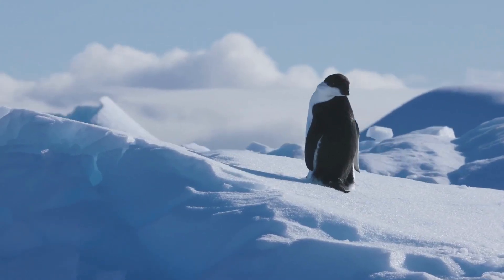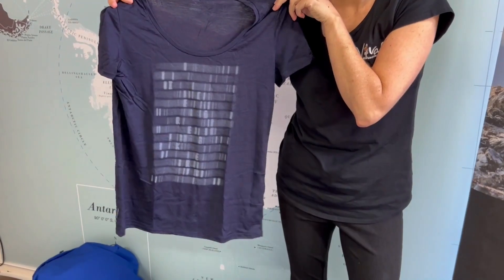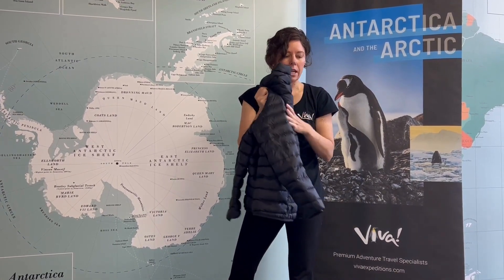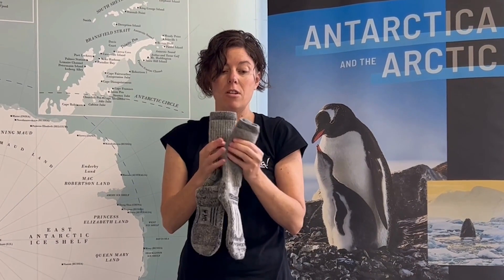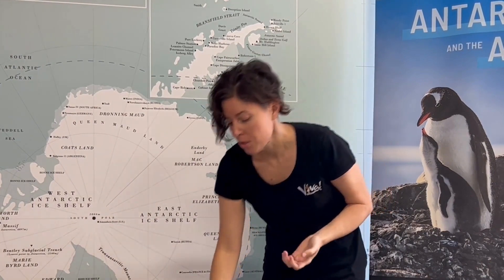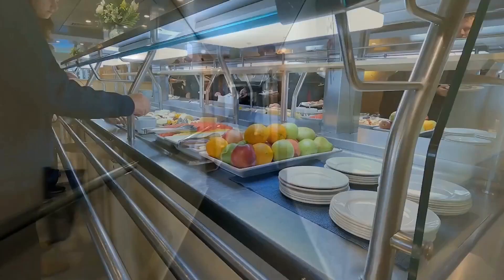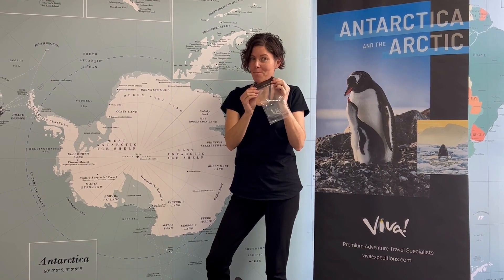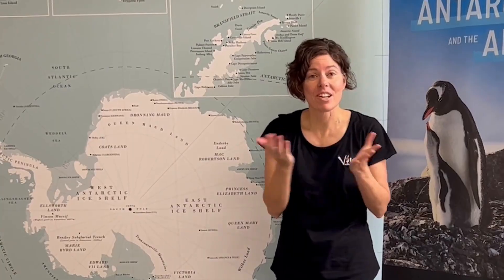Packing Guide: Antarctica Expedition Cruises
Wondering what to pack for an expedition cruise to Antarctica? Viva's polar travel expert Tara Sutherland has travelled to Antarctica multiple times, as well as once-in-a-lifetime adventures to the great white continent for hundreds of happy clients. In this guide, Tara will show you everything she packs inside her bag, so you can see exactly what clothing and equipment she takes on a trip to Antarctica.

Need help planning your own trip to Antarctica? Get in touch with our polar travel specialists today, or browse through the wide variety of Antarctica itineraries and vessels we offer for inspiration!